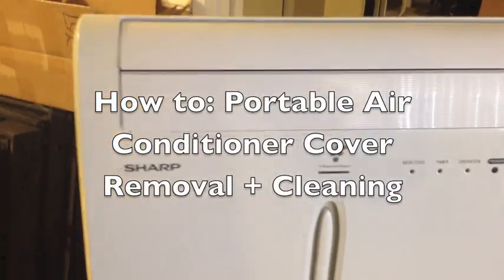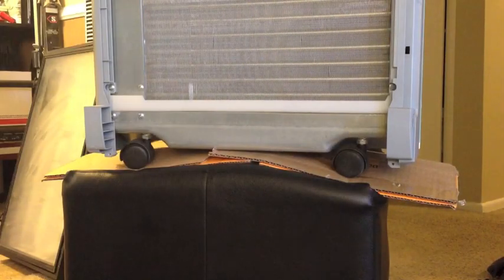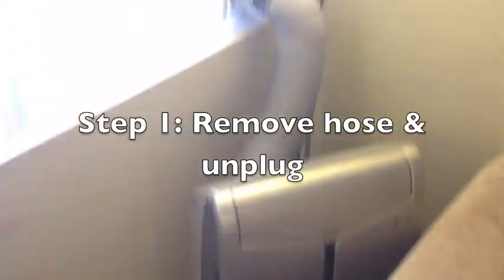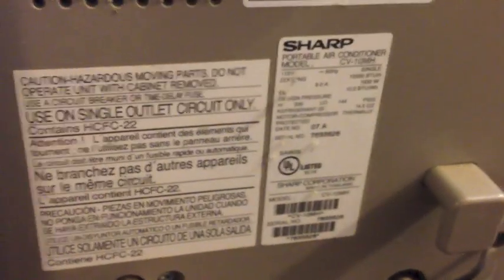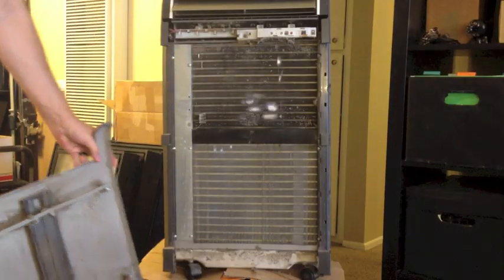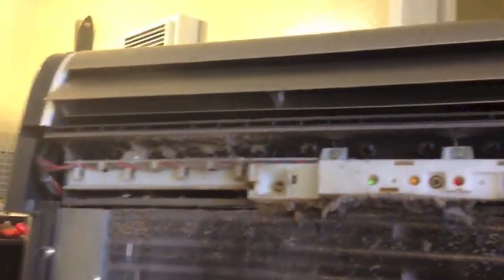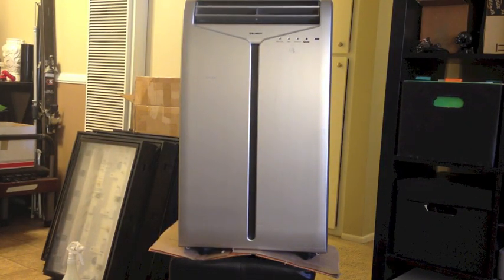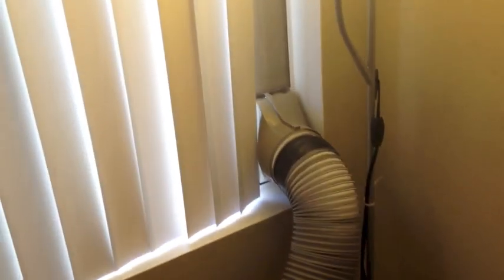How to Clean a Sharp Portable Air Conditioner and Remove Front Cover and Clean Filters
Link for a cheap and pretty good fitting hose if your's breaks:

I decided to make a video showing how to remove the cover from a Sharp portable air conditioner models CV-P10RC and CV-10MH that I own. Also how to clean the heat exchanger or "radiator" which on my air conditioner was filthy!